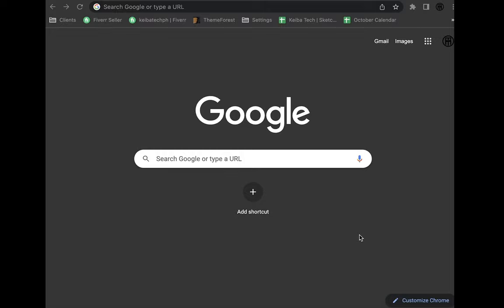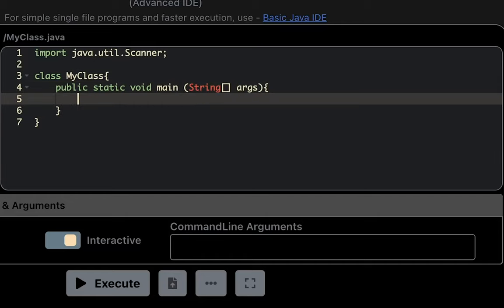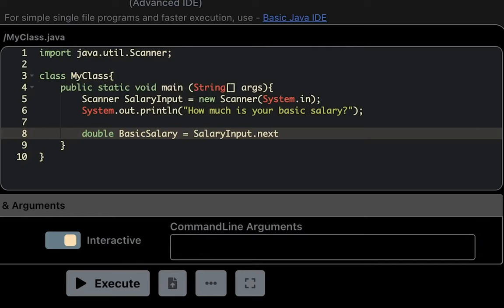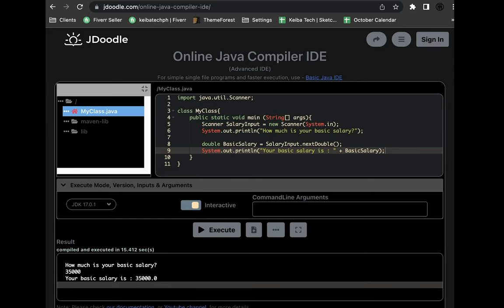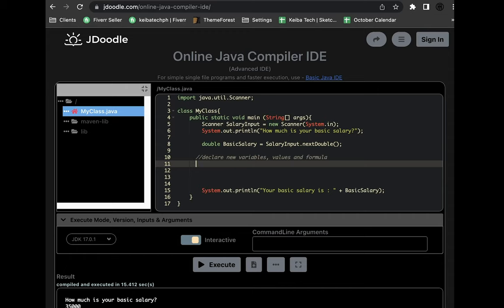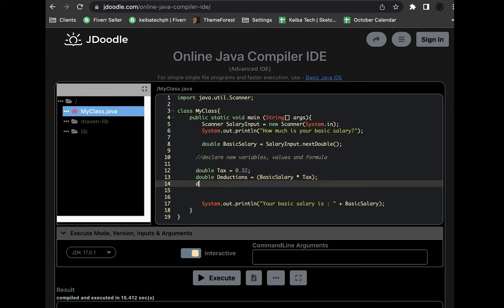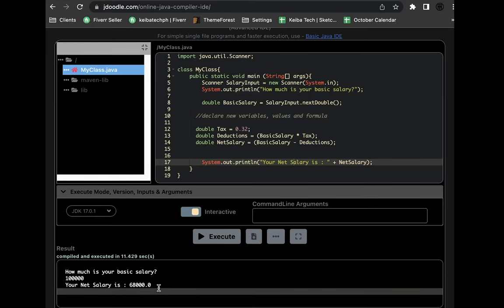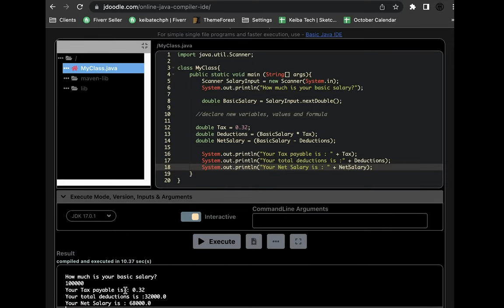Java Basic Payroll System with User Input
Create a basic payroll system in Java for Beginners